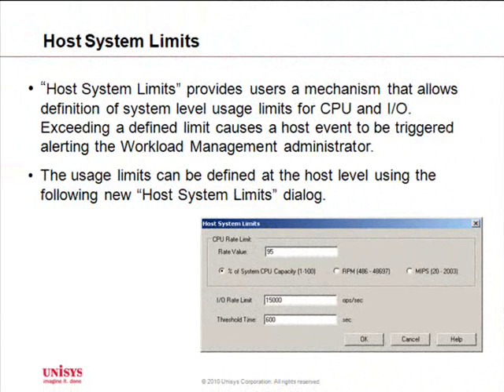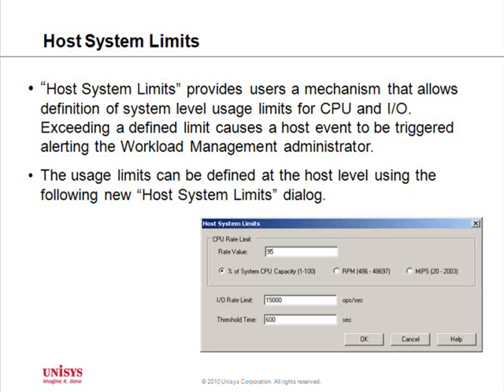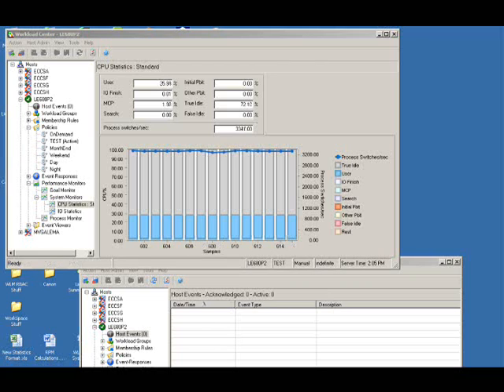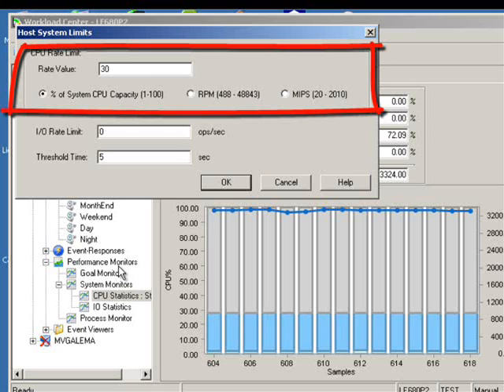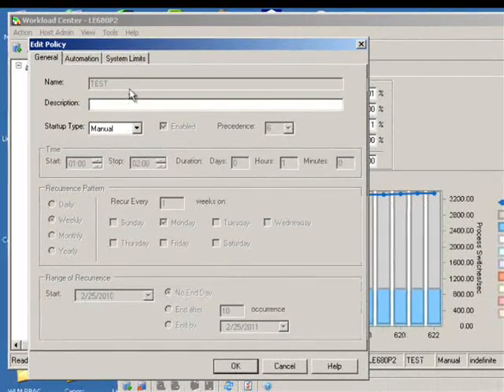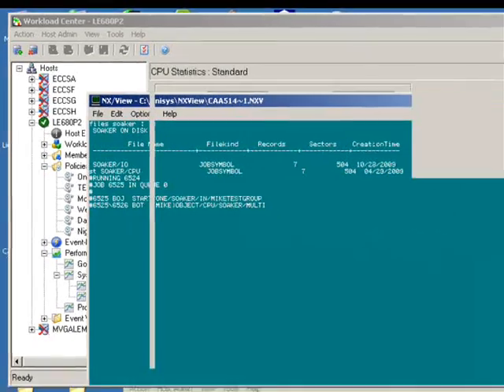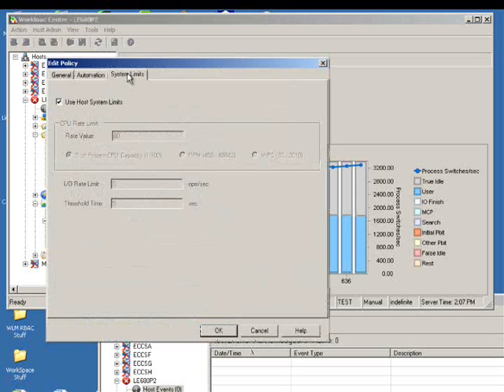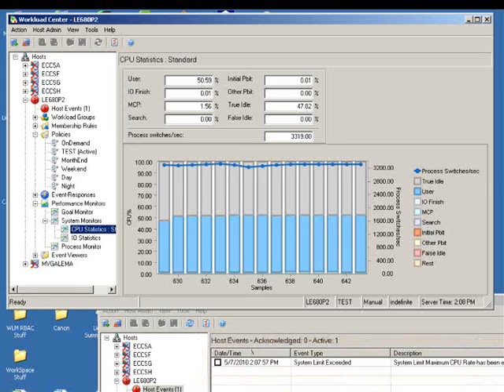Host System Limits - Workload Management for ClearPath MCP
The Host System Limits enhancement allows the administrator to specify total CPU and/or I/O rate limits for a threshold time.   If the system exceeds the specified limits a "System Limits Exceeded" Host Event is issued and appropriate action can be taken.